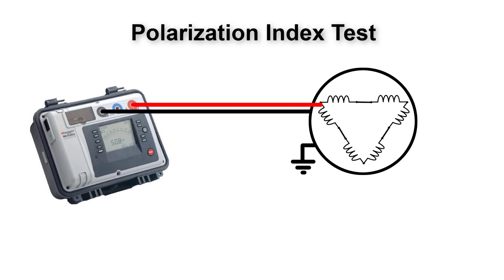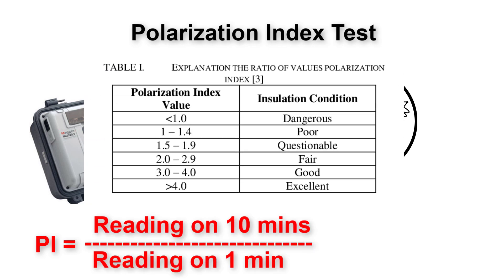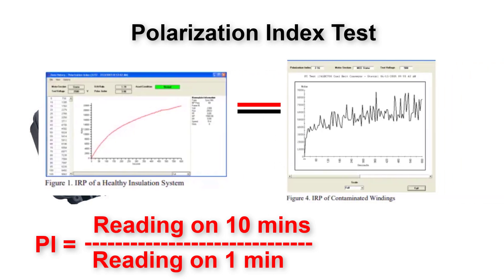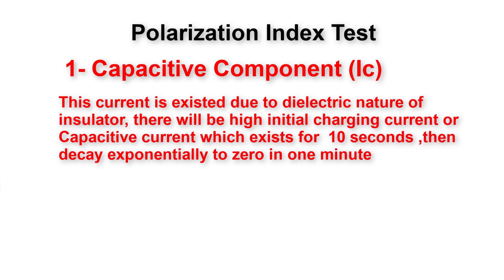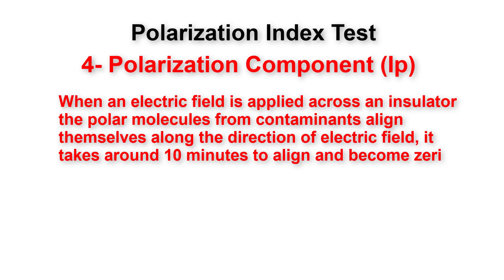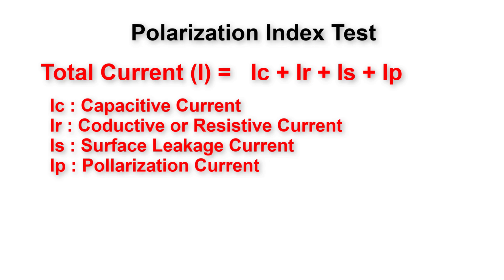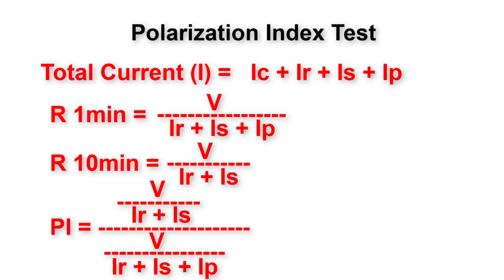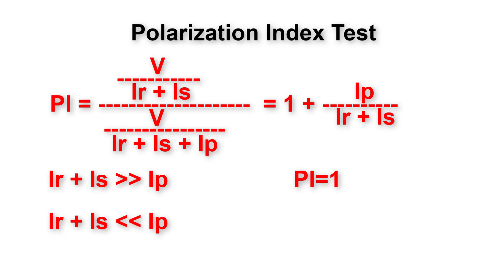What is Polarization Index (PI) Test and How to Perform It? |EXPLAINED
In this video we will dive deeply on Polarization (PI) Index Test and we will learn how to perform it